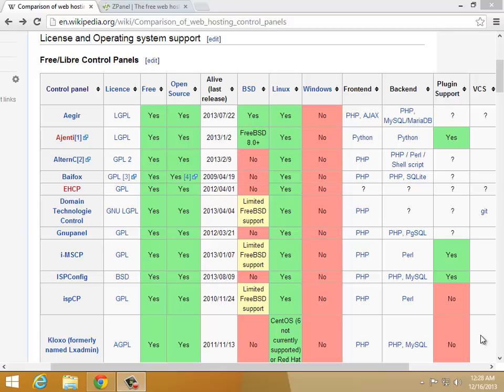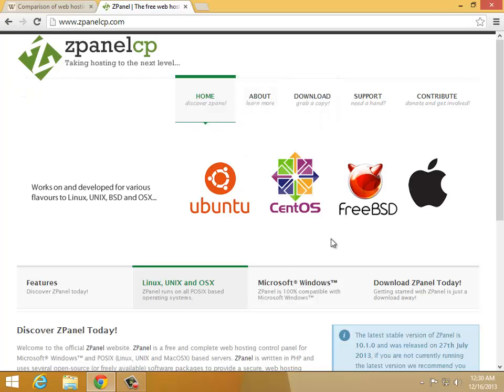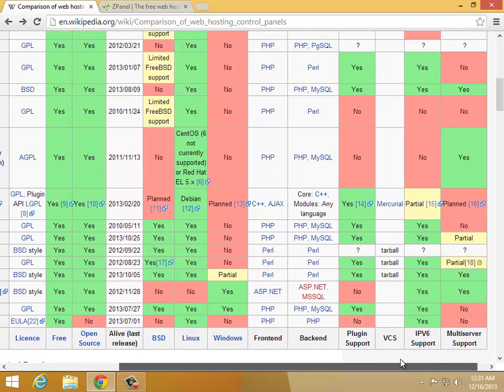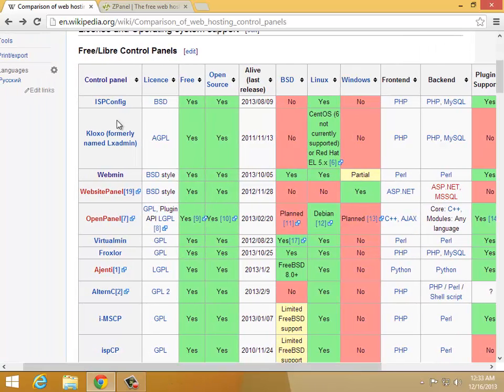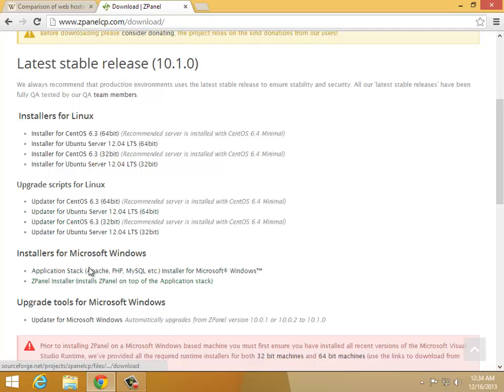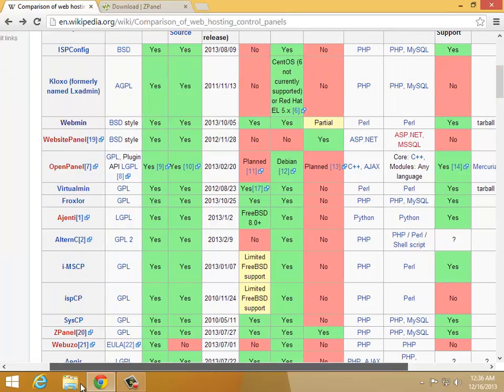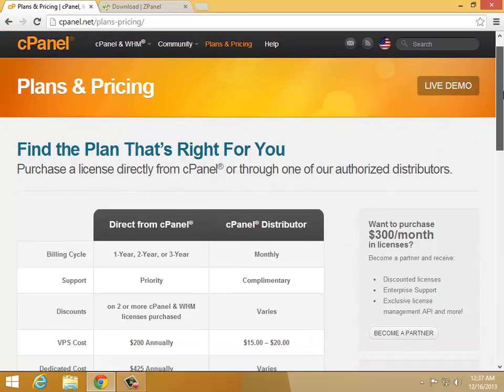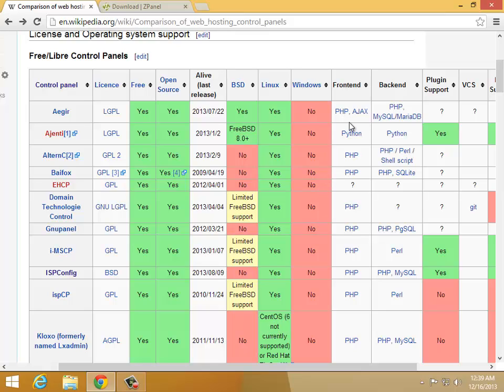Types of website control panels for web hosting